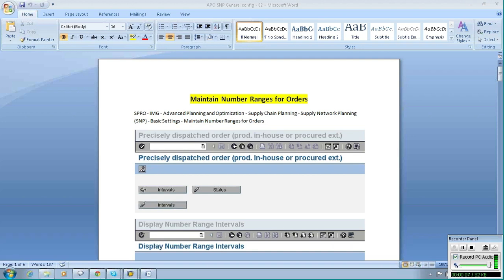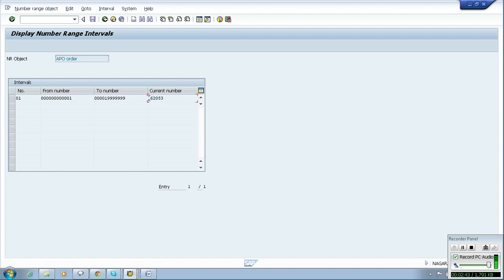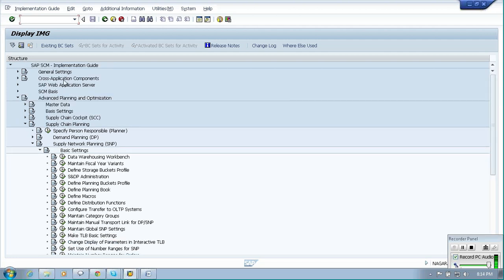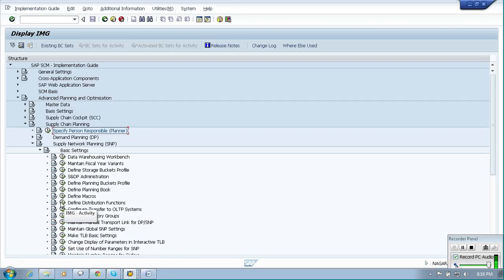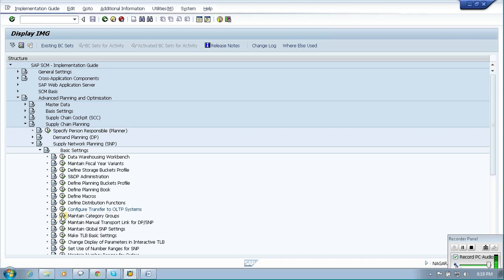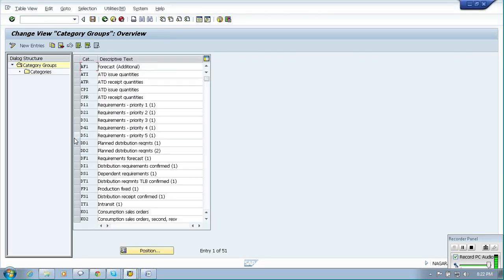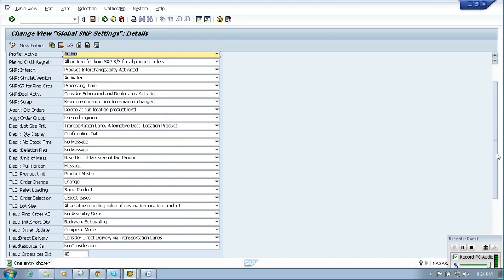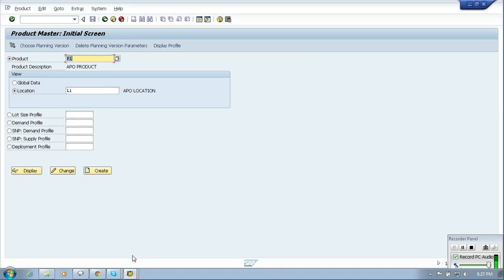APO 19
APO